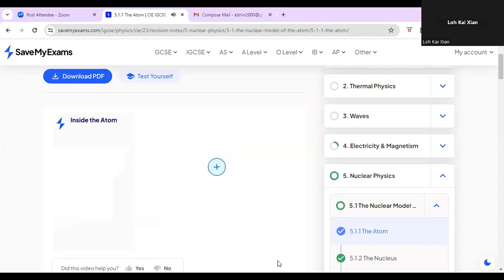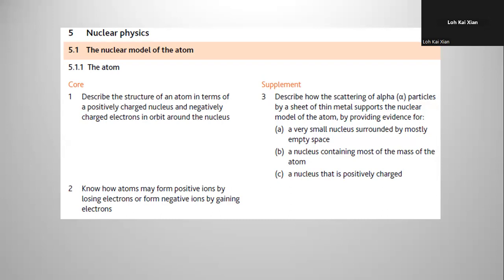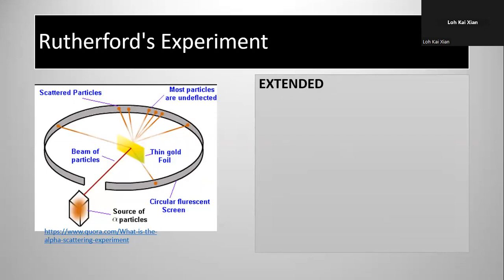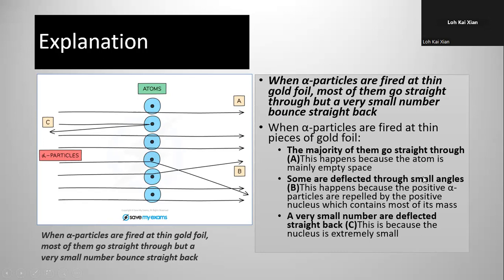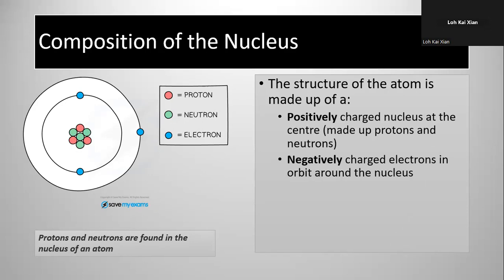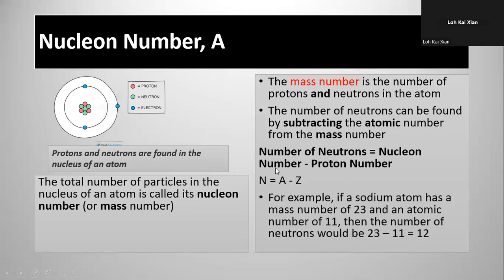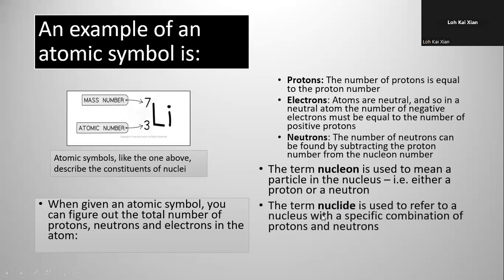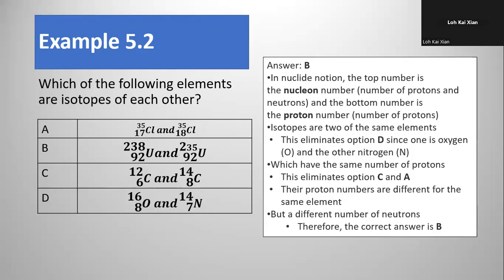Physics IGCSE: 5 The Atom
The nuclear model of atom
nuclide notation
proton number
nucleon number
isotope